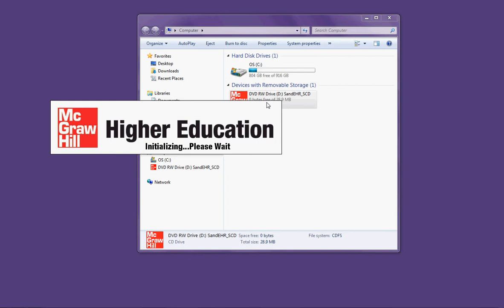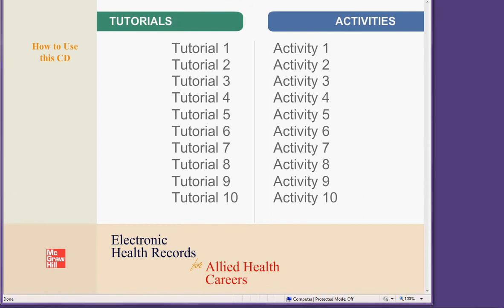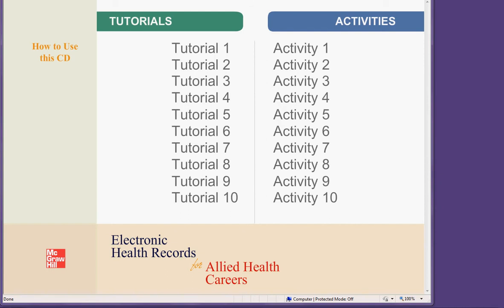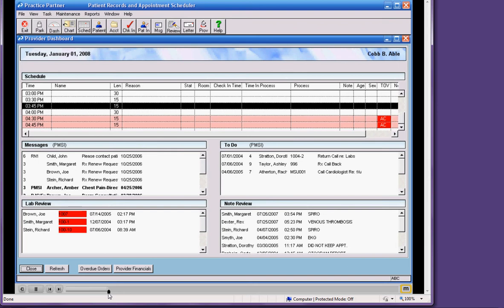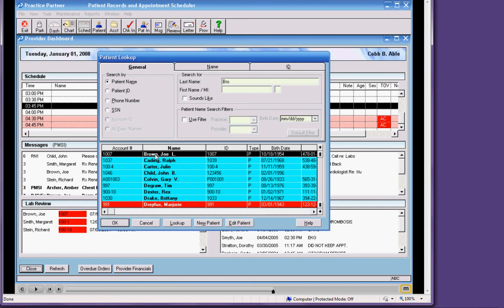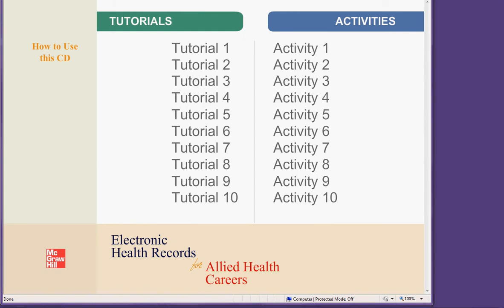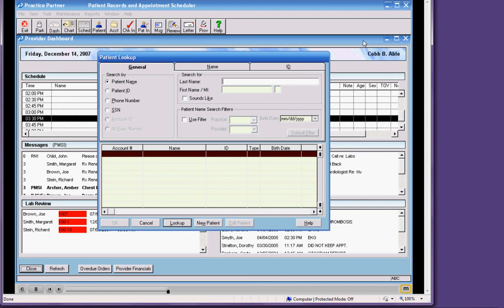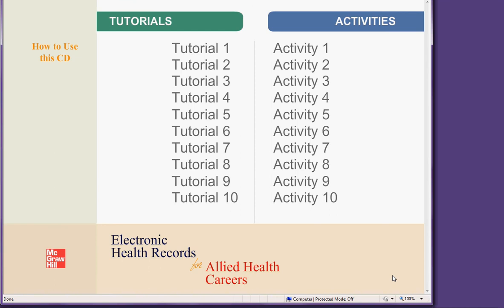Health Information and Compliance - Practice Partner Tutorial